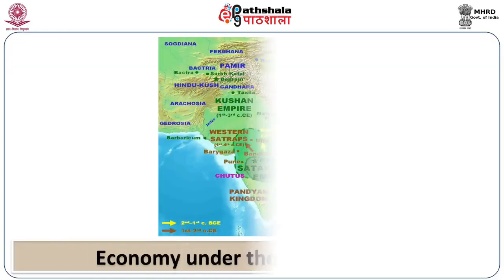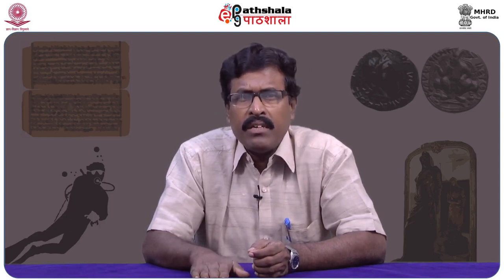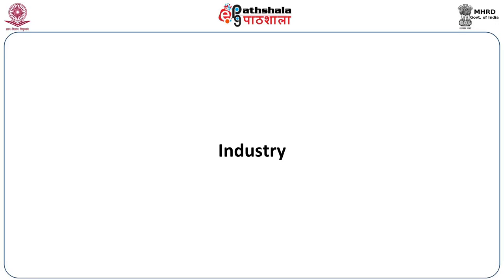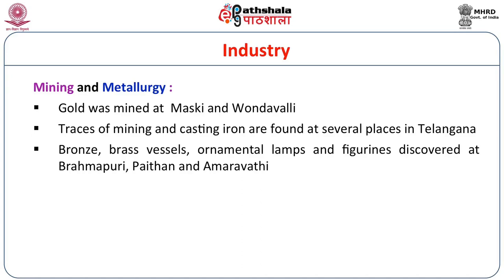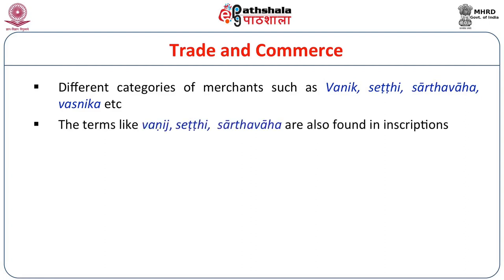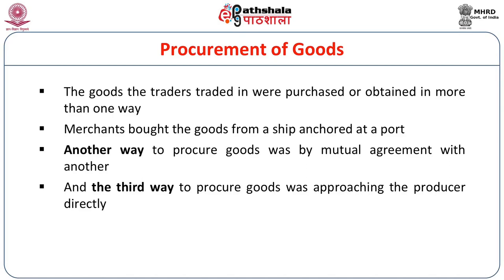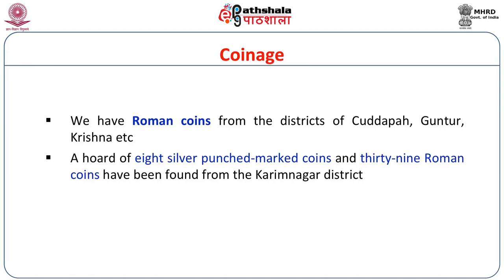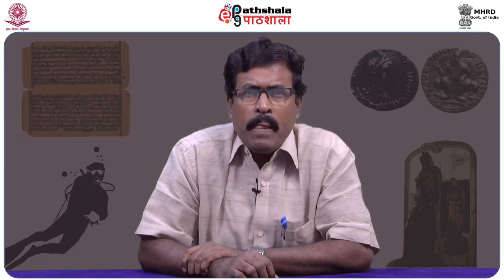P-12: M-11. Economy under the Satavahanas